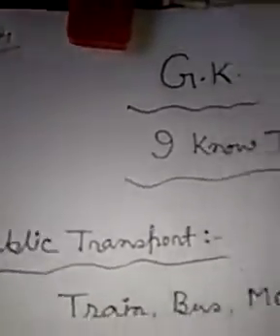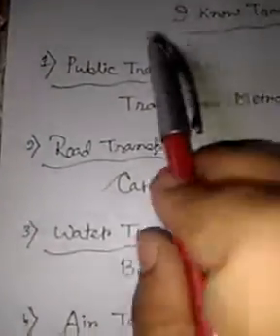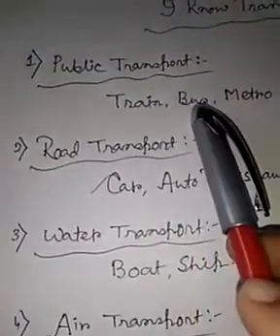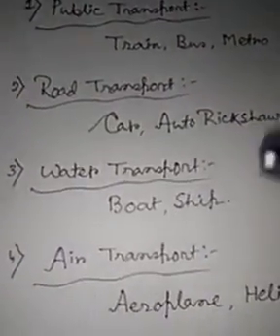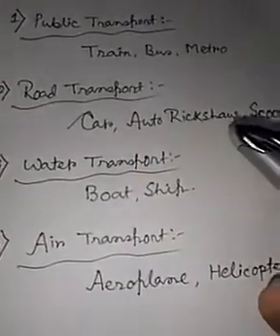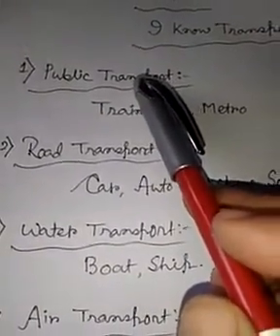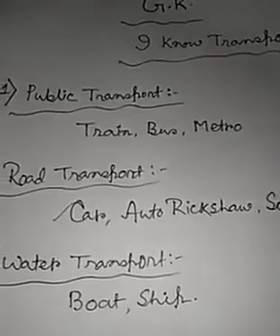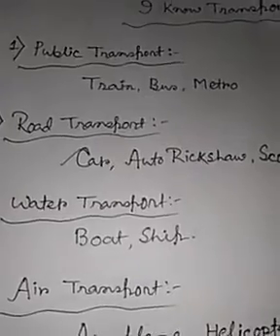Transport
Class no - 254 ; g.k. class